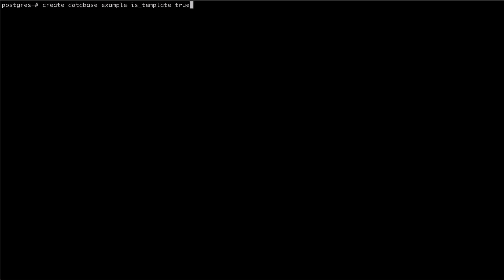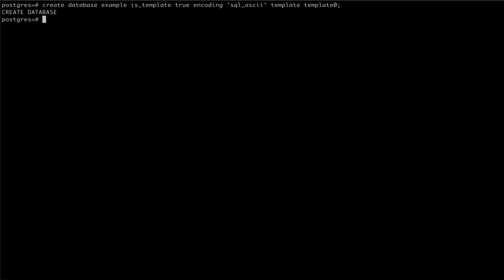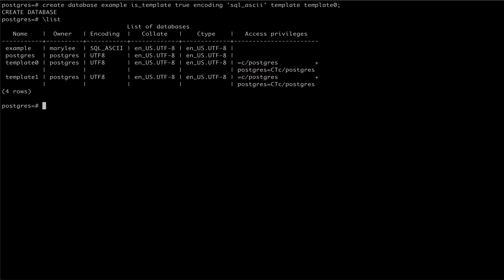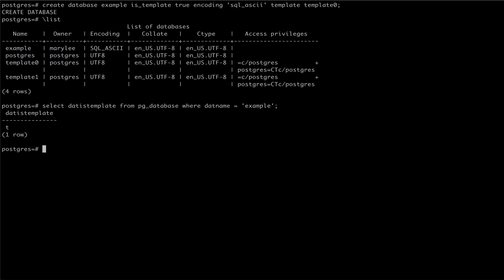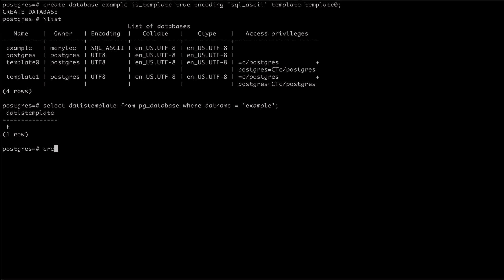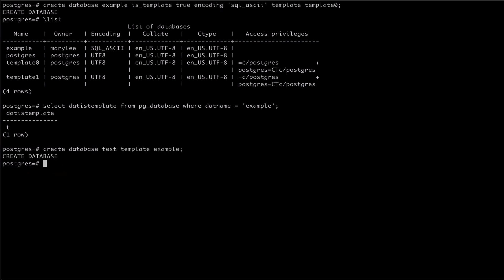How to Use a Custom Template Database in PostgreSQL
Transcript:

Hey everyone, today we're going to look at how to create and use a custom template database in Postgres.

To create a new template database, we use the normal "create database" command, passing the parameter "is_template" with a value of "true".

If we are customizing locales or encoding on our new custom template, we should make sure that we are cloning from Postgres's `template0`, rather than the default `template1`.

```sql
create database example is_template true encoding 'SQL_ASCII' template template0;

We can see our new template database with the list command.

And we can verify that it is a template by checking out the pg_database data.

```sql
select datistemplate from pg_database where datname = 'example';

To create a new database cloned from our custom template, we use the "create database" command, passing our template name to the template parameter.

```sql
create database test template example;

Using the list metacommand again, we can see that our new database has the SQL_ASCII encoding from our custom template.